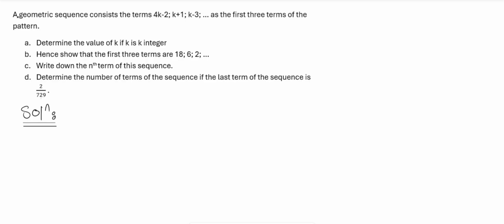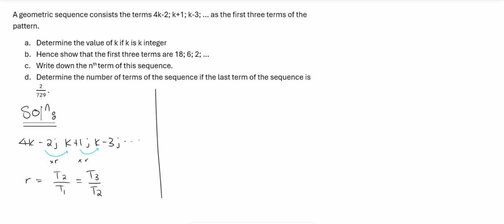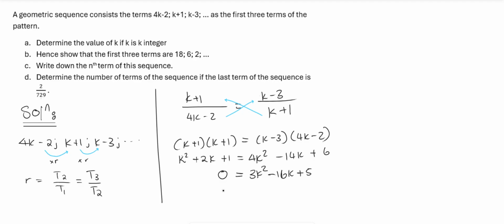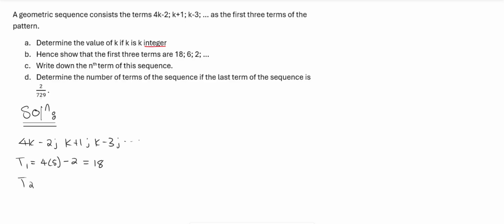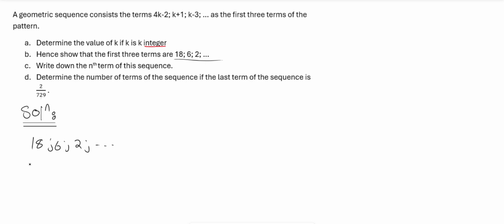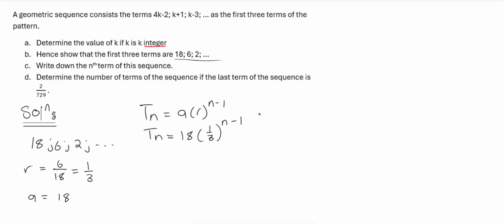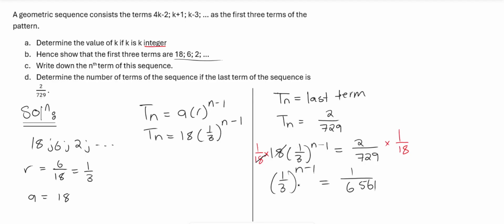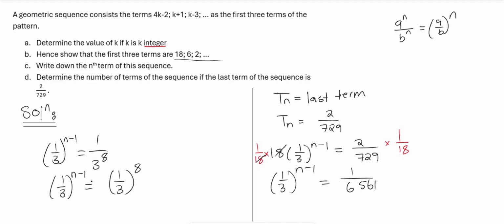Geometric Sequence : Example 3